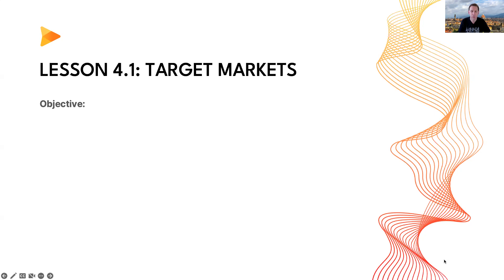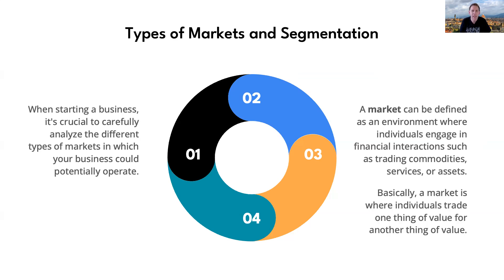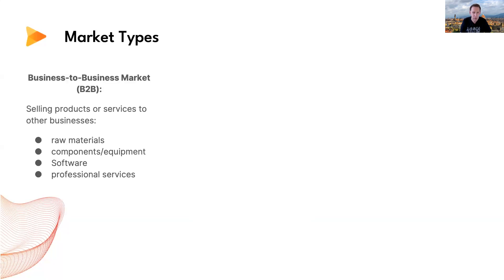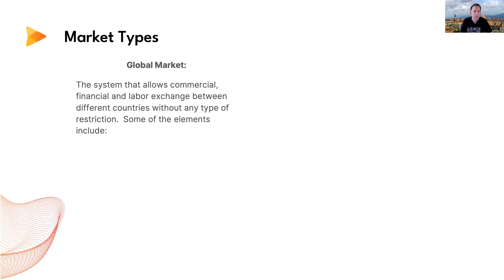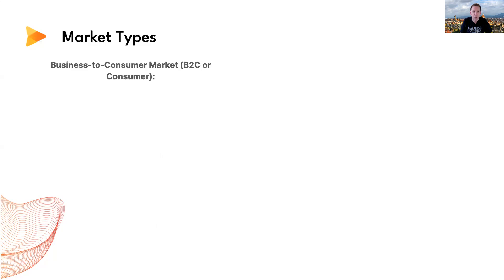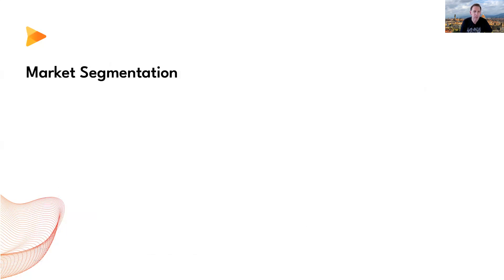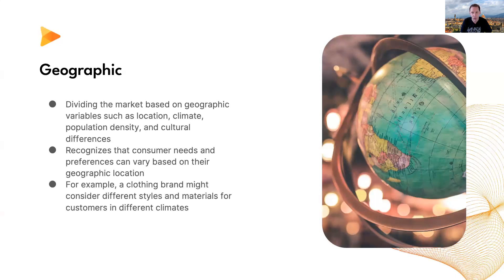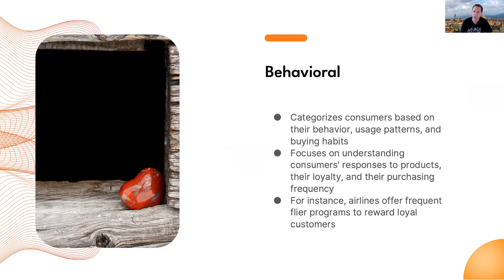Lesson 4-1 Types of Markets & Segmentation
The Objectives for this video are:

Identify and analyze various types of markets, segmentation, and market share
Gain a comprehensive understanding of why businesses select target markets and develop effective strategies for reaching their desired audience.